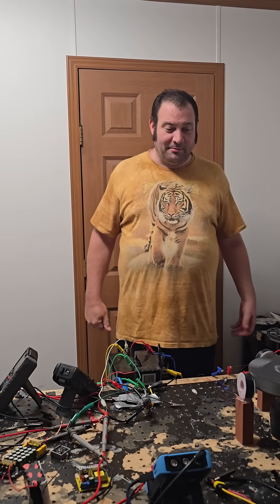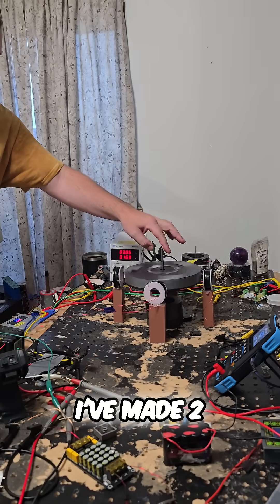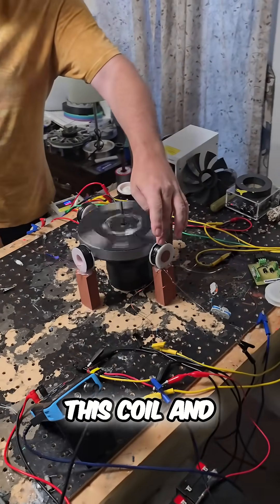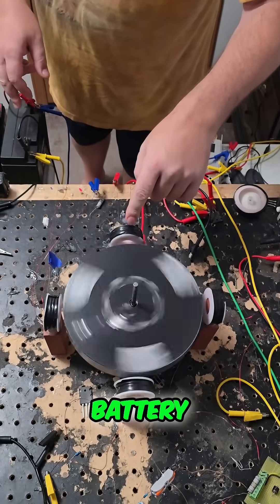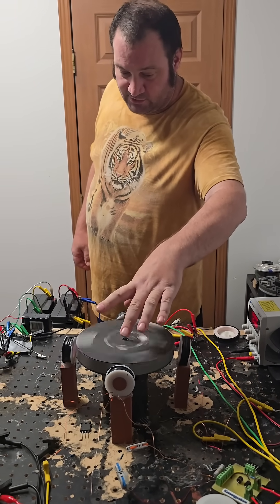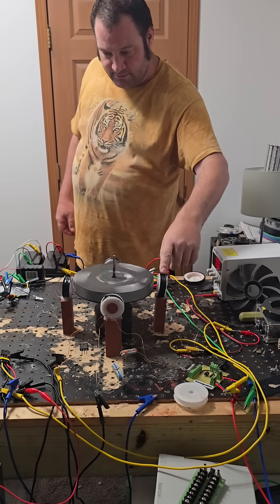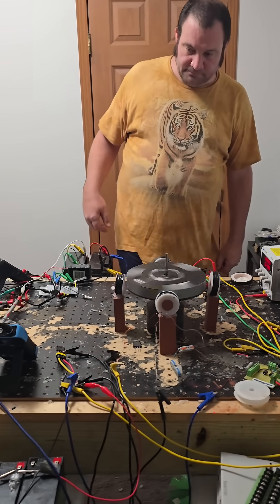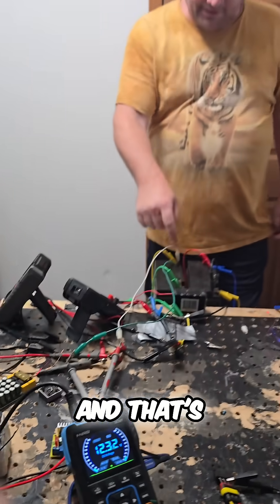DIY Parallel Motor: Battery Charging and Generator Test!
Papa Pal showcases the latest advancements with a parallel motor setup. Two iron powder core drive coils operate at 3 volts, while a generator coil charges a battery. Discover the potential of this innovative SSG gen mode system.